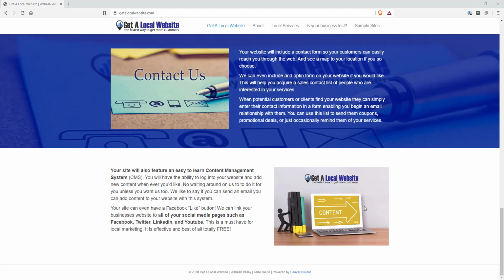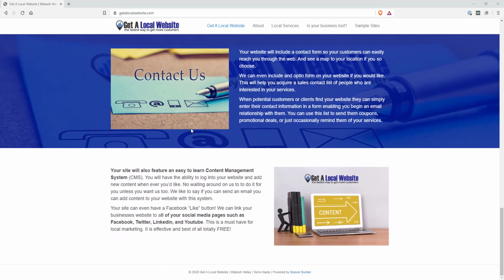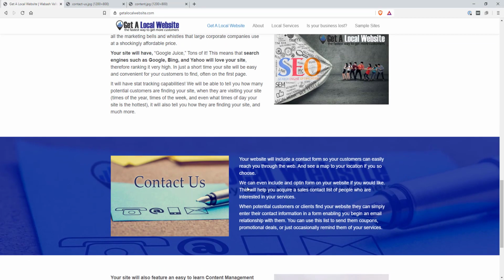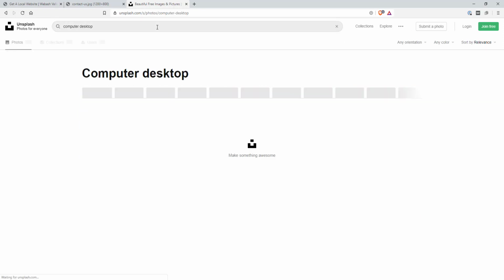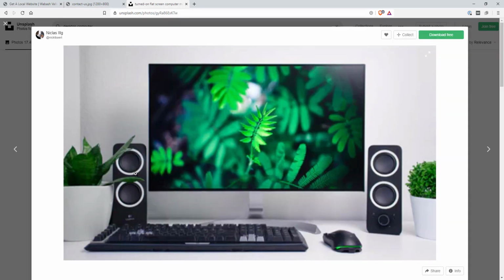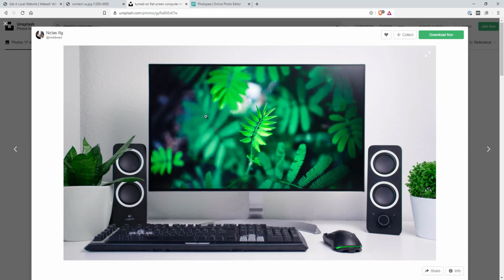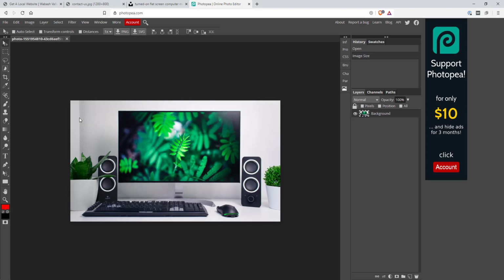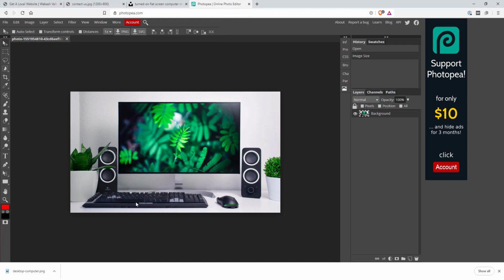working with images on your website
If you are looking for working with images on your website, then watch this video to learn everything you need to know about working with images on your website.